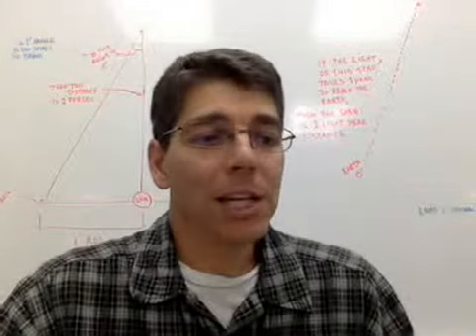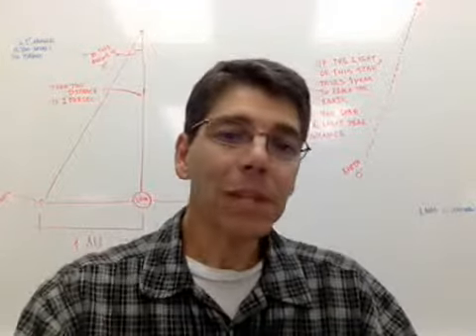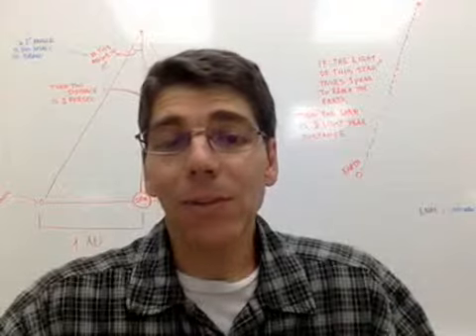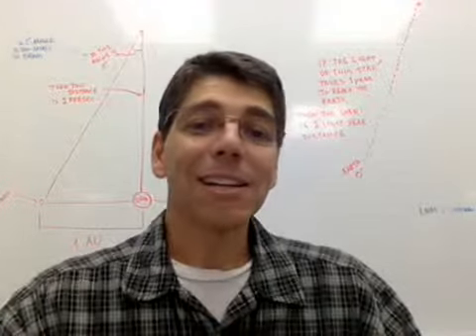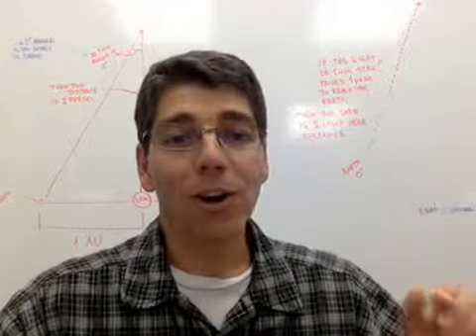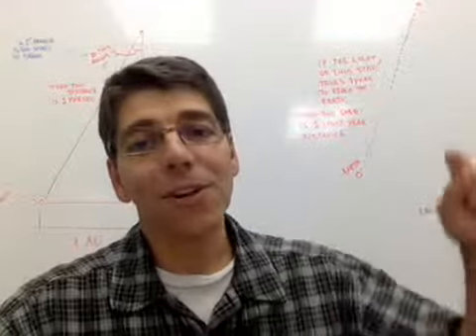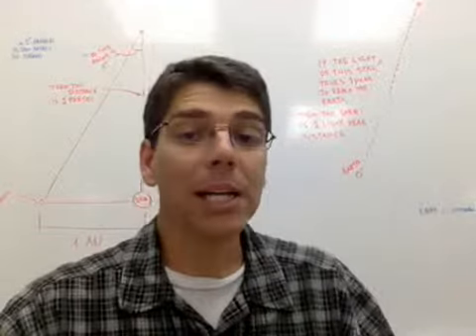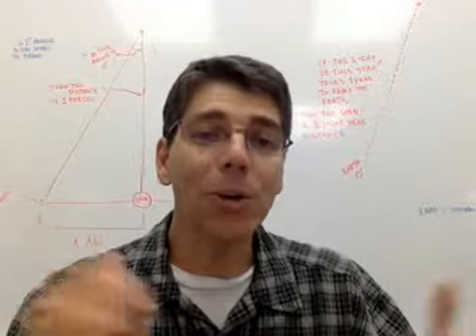HS G L2 INTRO